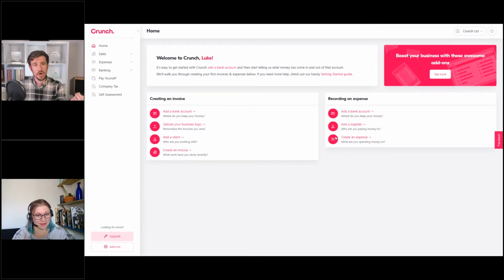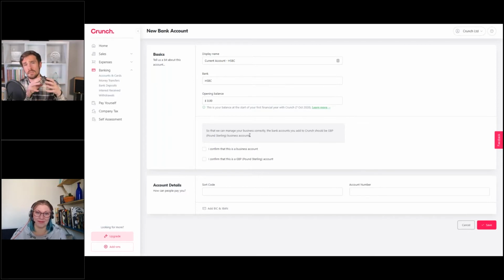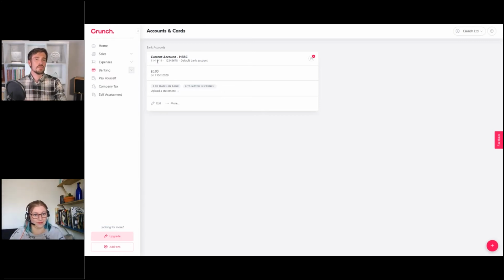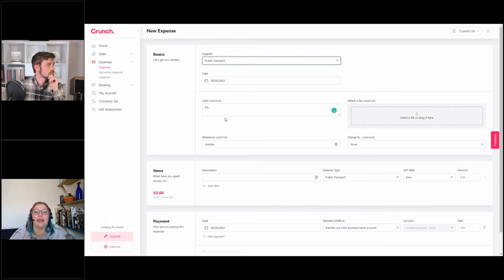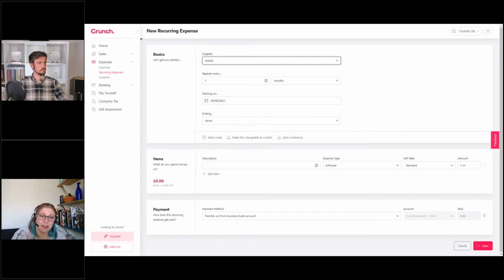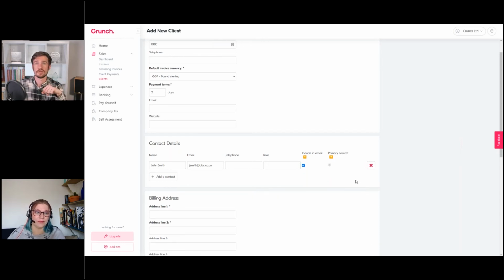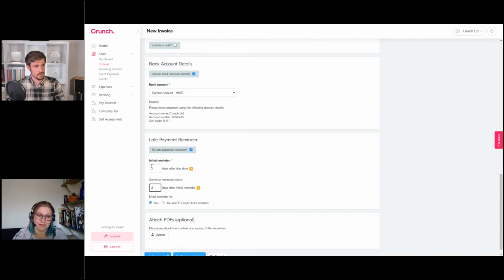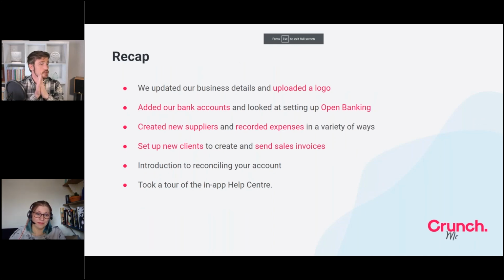Getting Started with Crunch Free for Limited Companies | Crunch Masterclass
Want to learn how Crunch Free can save you time on your bookkeeping?

Join our Client Education Specialists, Luke Young & Katie Mulrey, in this Masterclass (specifically for Limited Companies) where they discuss a range of topics, including setting up your account, adding your business’ logo, how to record expenses, how to send invoices, and much, much more!